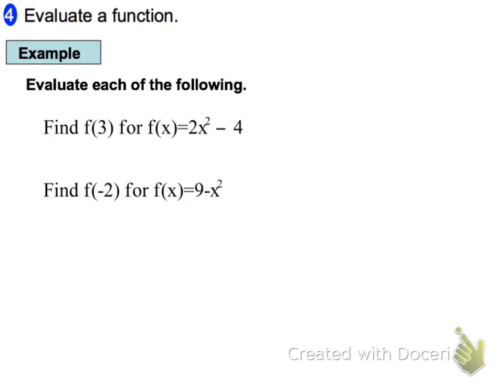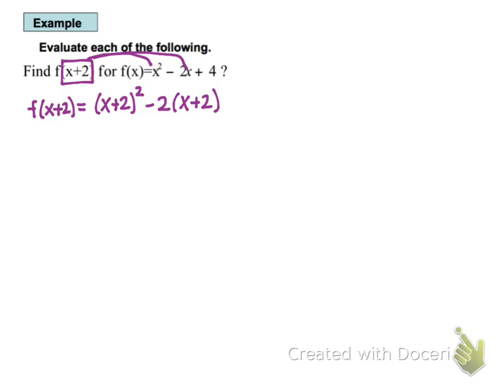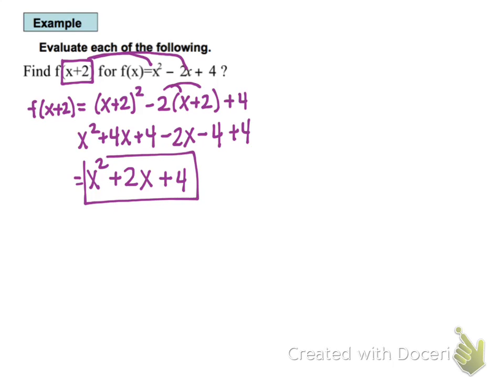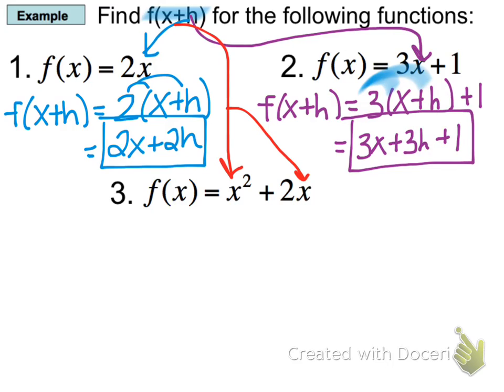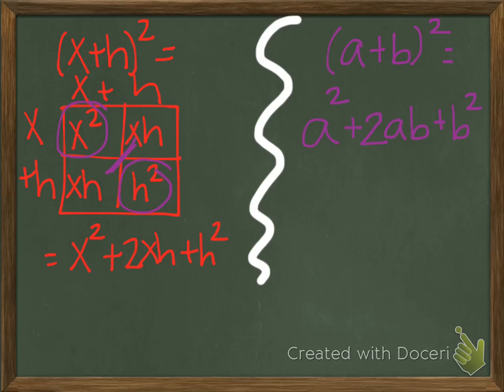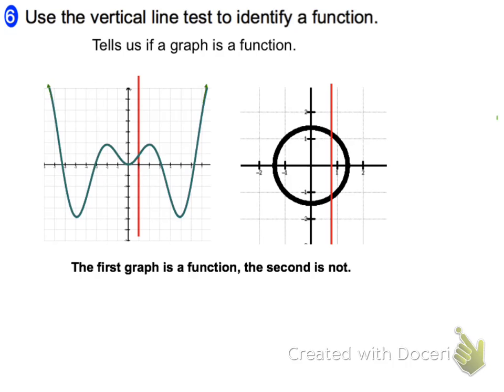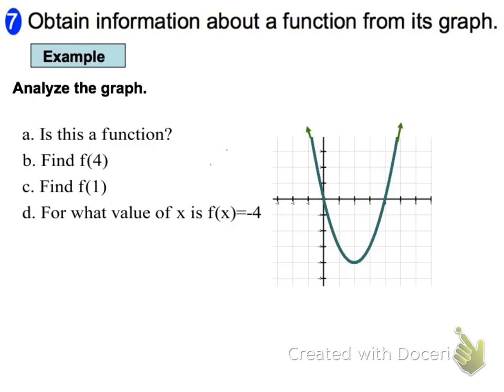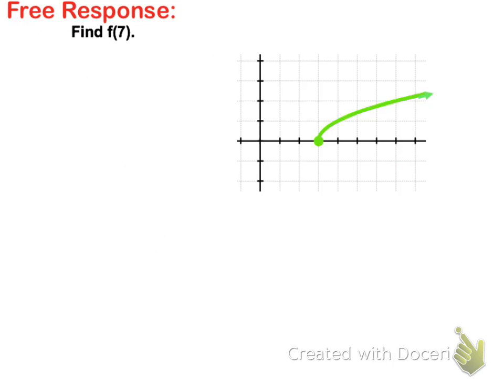1.2 Video 2 - Basics of Functions and Their Graphs